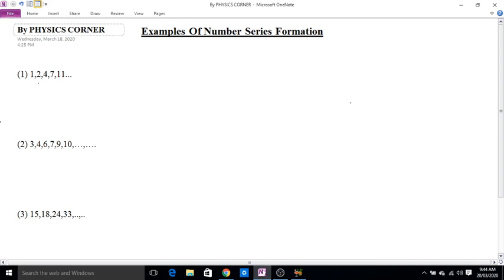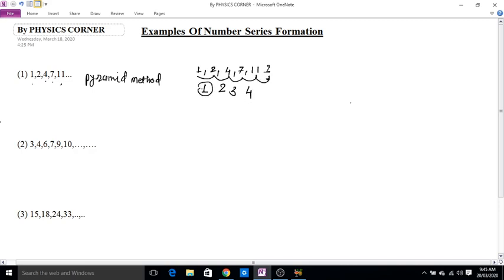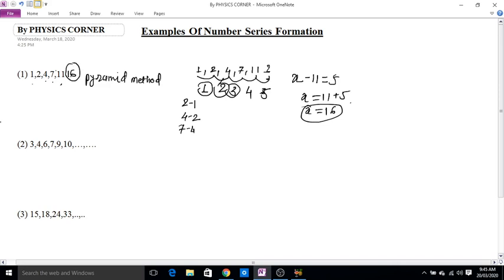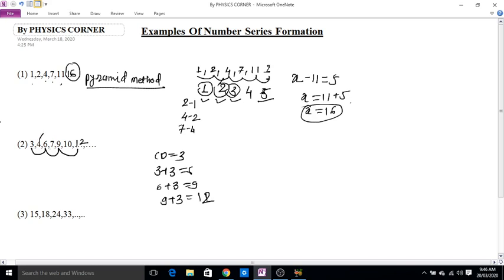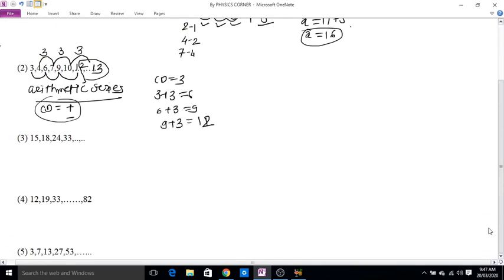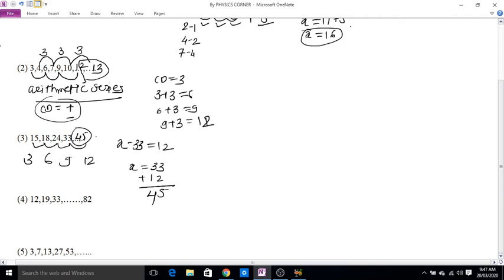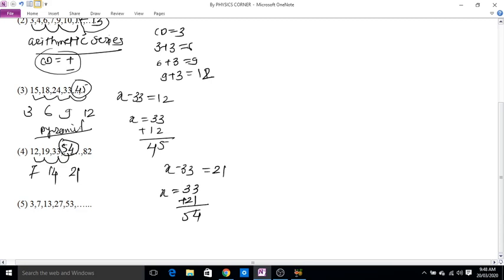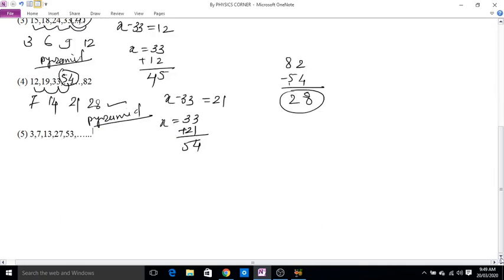Examples Of Number Series Formation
Welcome to PHYSICS CORNER#

This video helps you to solve the examples of number series formation in this video I have discussed about pyramid method which is very important because lots of examples were based on this method.

This You Tube channel provides a Helping Hands to the students who are preparing for ‘PHYSICAL SCIENCES EXAM’.